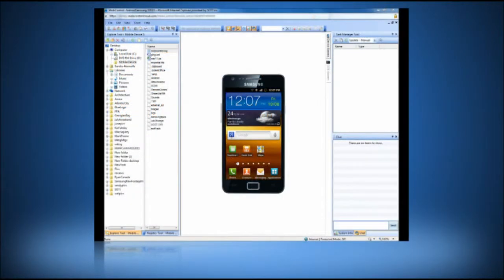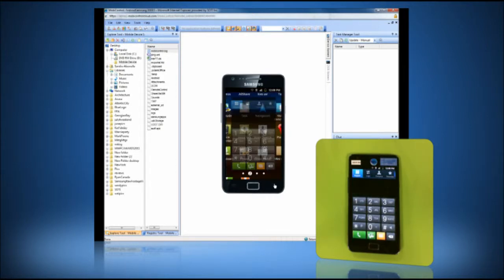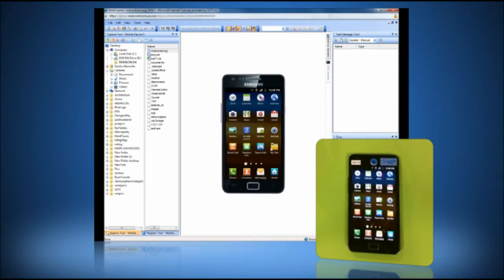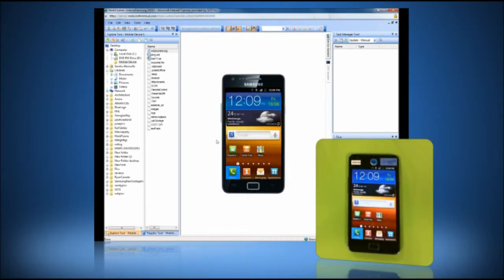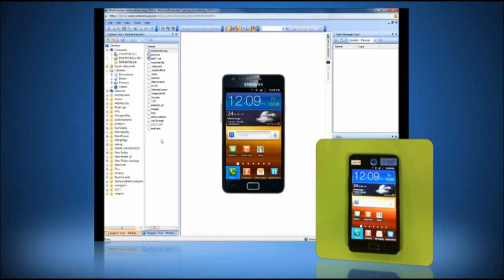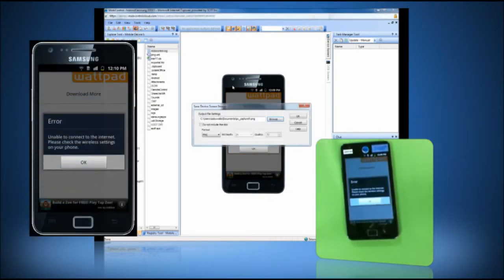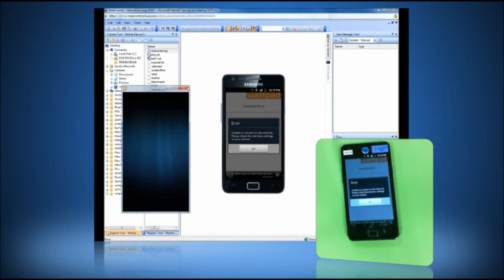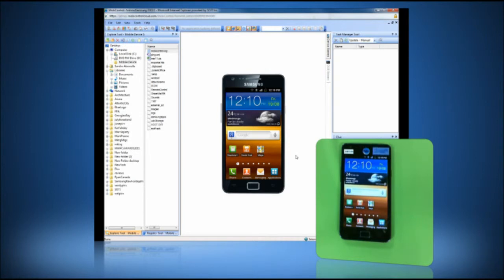SOTI - Zdalne zarządzanie Samsung Android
Pocket Controller-Enterprise służy do zdalnej obsługi urządzeń przenośnych pracujących pod kontrolą systemów Microsoft Windows Mobile, Windows CE, Android, iOS, BlackBerry.
Aplikacja łączy się z urządzeniem za pomocą ActiveSync'a bądź  sieć WiFi.
Użytkownik w czasie rzeczywistym ma możliwość zarządzania urządzeniem, pobrania wszystkich informacji dotyczących systemu operacyjnego w tym także rejestru

Program pozwala na zdalną kontrolę i obsługę jednego lub kilku urządzeń w czasie rzeczywistym z lokalizacji centralnej.